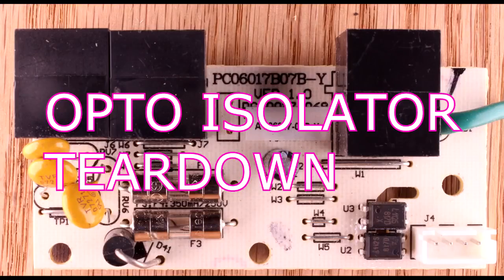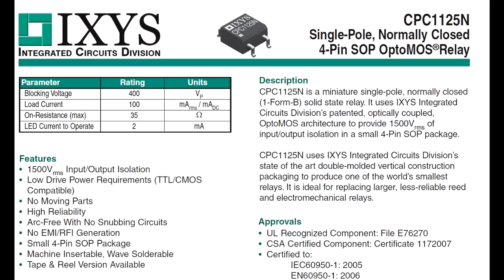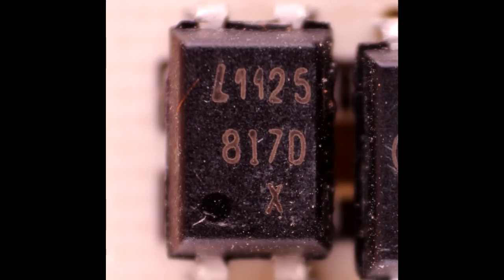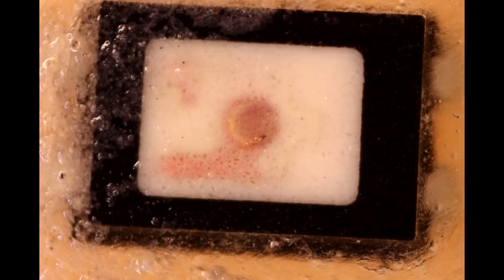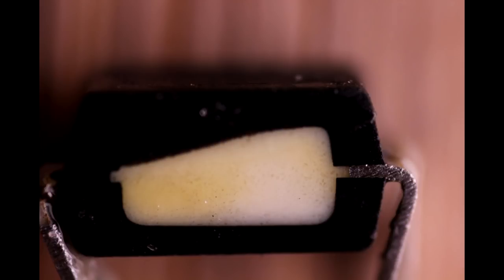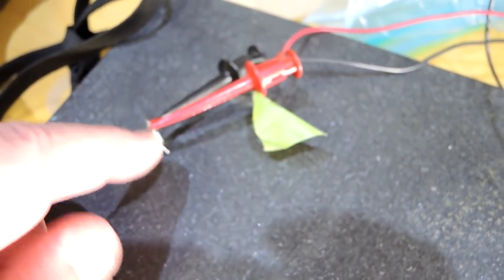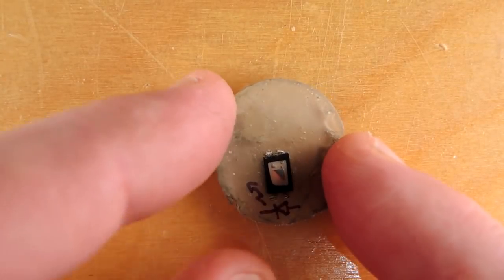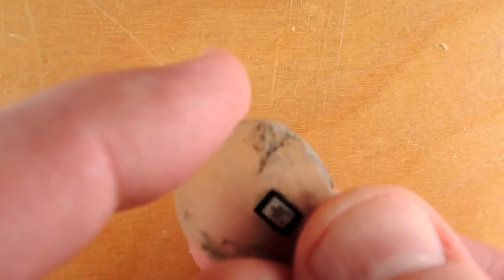Teardown of an Optoisolator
Cross section and analysis of a opto isolator